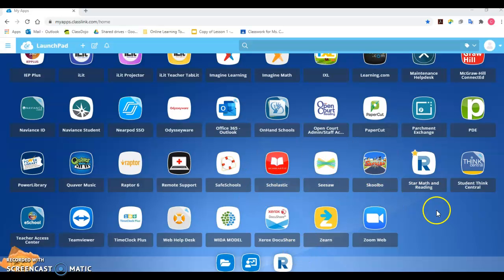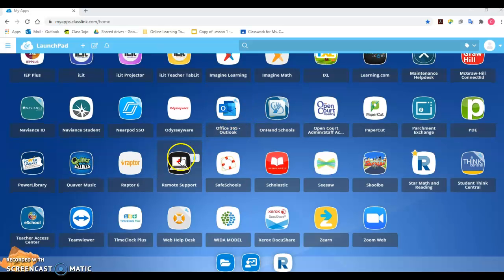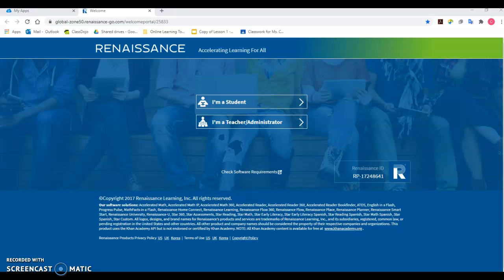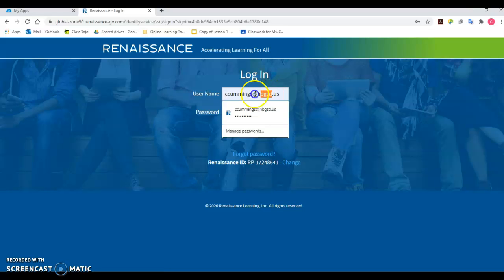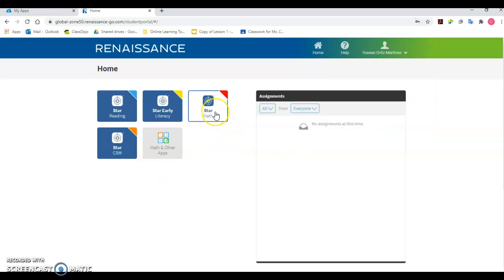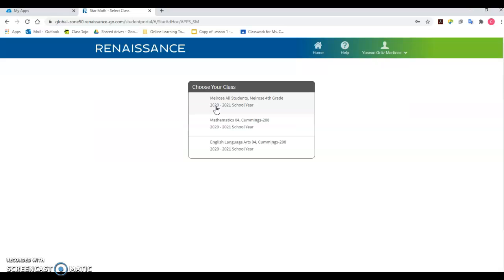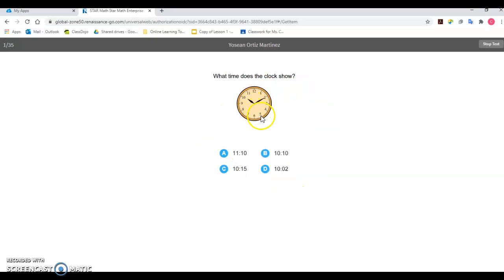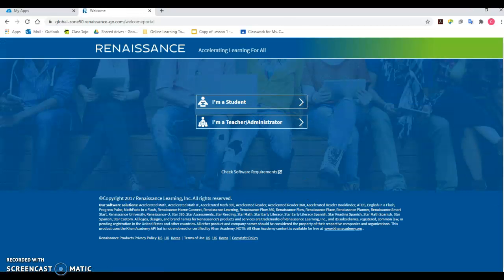Star Math Test Instructions